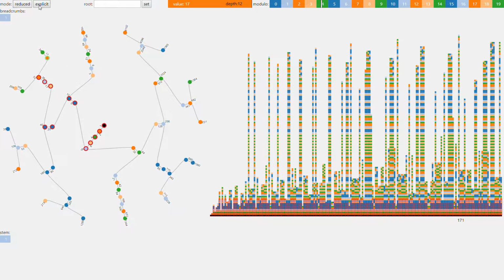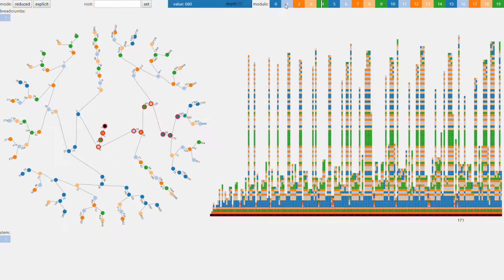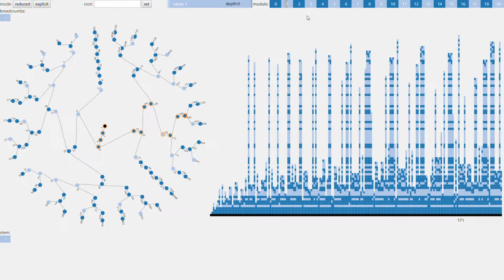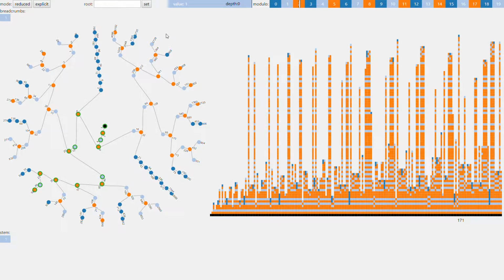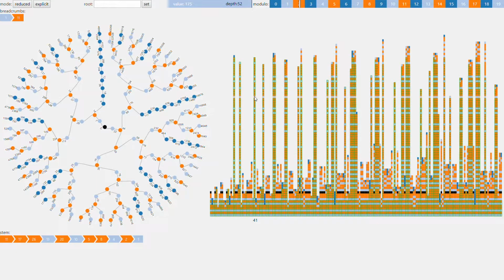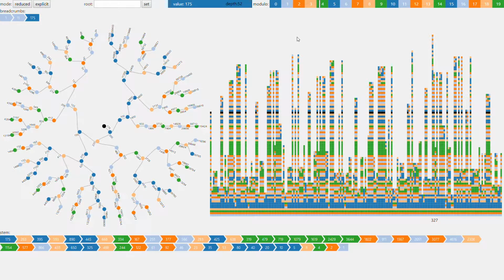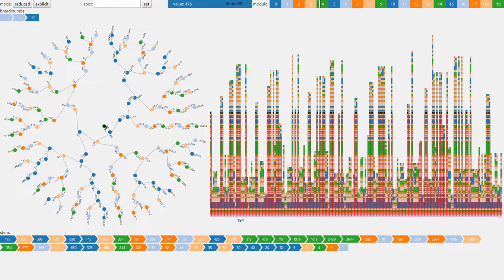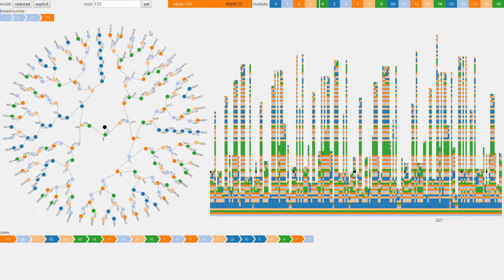Collatz Trees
A vizualization of the relationship between elements produced by the collatz mapping